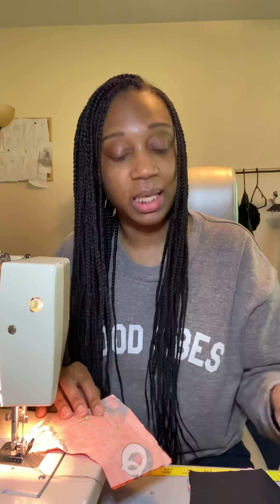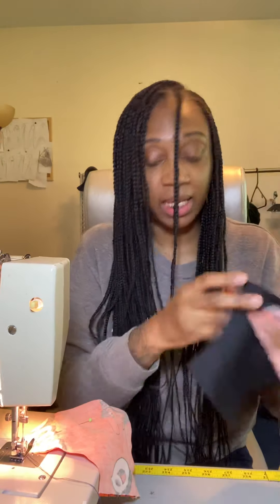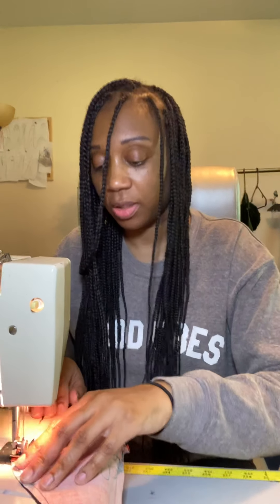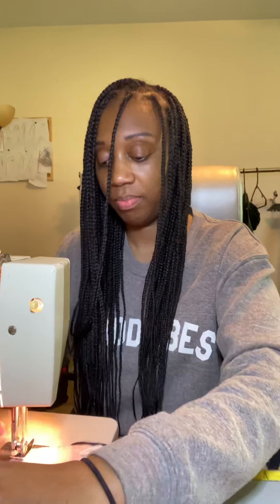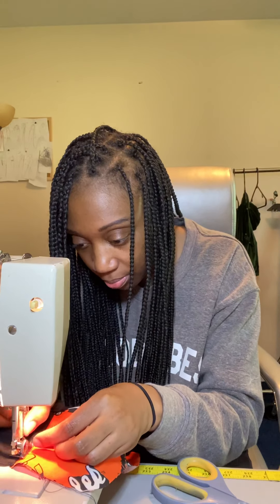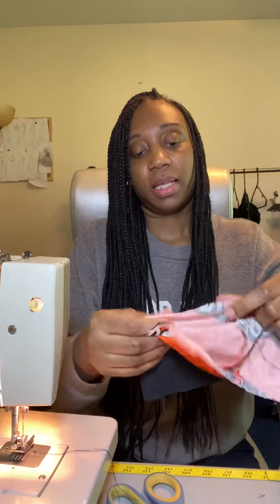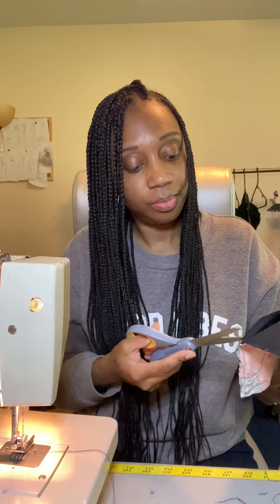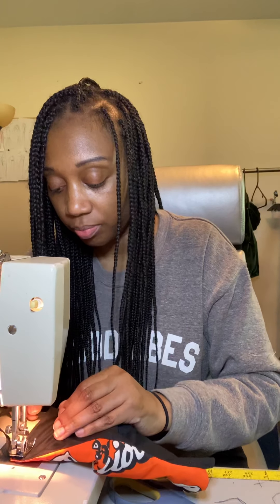Watch me make my team favorite Mask 😷 with Headband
Custom Mask with headband